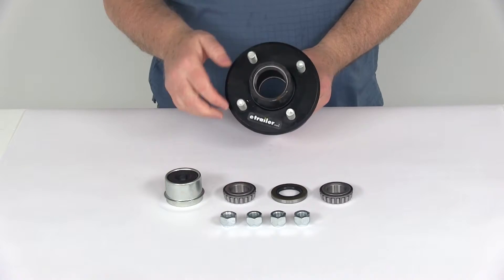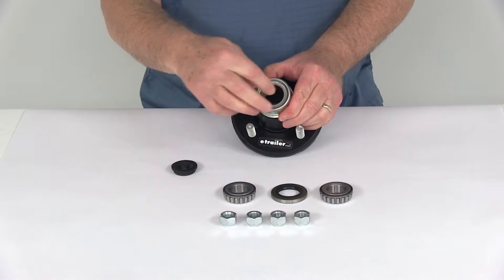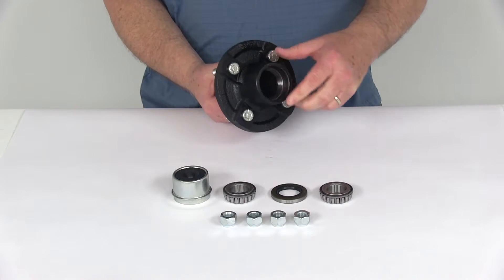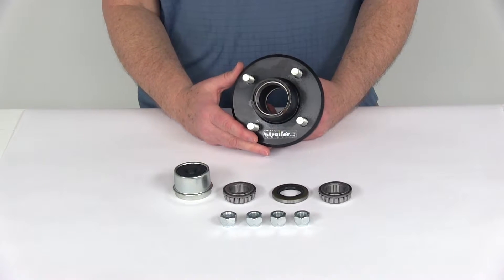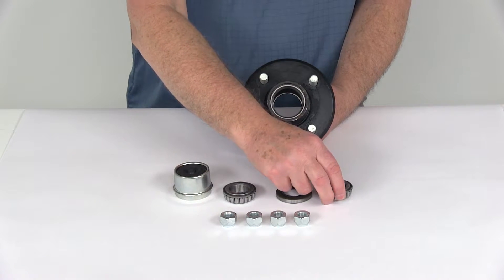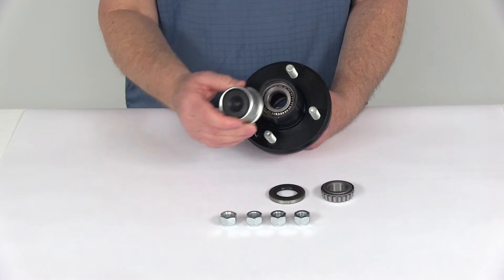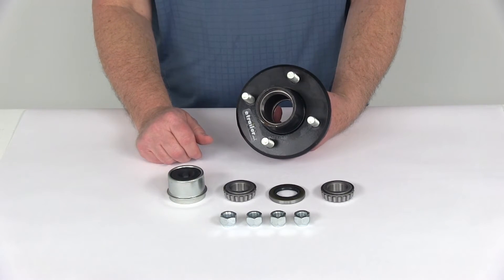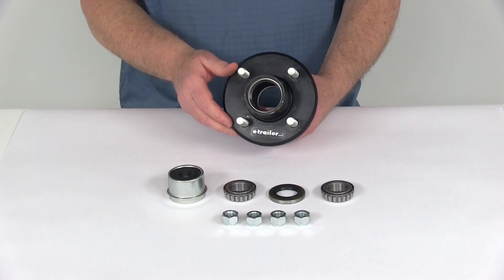etrailer | Hands-On with the Easy Grease Trailer Idler Hub Assembly for 2K Axles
Today we're going to take a look at the trailer idler hub assembly for 2000 pound EZ lube axles. This one has the 4 and 4 inch bolt pattern. This trailer hub assembly fits the EZ lube idler axles. The EZ lube axles are the ones that have the grease zerk fittings on the end of the spindle that allow you to grease the bearings without having to remove to complete hub assembly. Comes with this EZ lube compatible grease cap, which when installed there it'll make lubricating your bearings very fast and easy. All you have to do on an EZ lube axle, pop out that rubber plug, there's your zerk fitting, put your grease gun on that zerk fitting, and you can pump grease in there to maintain your bearings.

There's no need to disassemble the whole hub when you're greasing the bearing. With the EZ lube you can put the grease right in through that zerk fitting. This idler hub assembly will include everything shown here. It also includes the bearing races, which are pre-installed. The outer bearing race right there is installed in the hub and the inner bearing race right there is installed. Comes with both the inner and outer bearing, the grease seal, the grease cap with that rubber plug ...

the EZ lube grease cap with the rubber plug, and then 4 1/2 inch lug nuts. This hub is a sturdy iron construction, has a nice zinc and rich paint finish over it. This is certified by USSA standards and CSA, which are the Canadian standards. The specs on this: the application is for 2000 pound EZ lube trailer axles with the BT8 spindles. It is compatible with axles from most manufacturers including Dexter, Lippard, and Alco. The bolt pattern on this is a 4 on 4 inch bolt pattern.

Weight capacity is 1000 pounds per hub, so when you use this with one on the other side of your axle it'll get you your 2000 pound maximum. On the parts that are included: this hub does use both the same bearing for the inner and the outer, it's part number L44643, that has an inner diameter of 1 inch. On the inner bearing you can see it will fit right into that bearing race like that, use your grease seal, has an overall diameter of 1.983, put that like that, and you tap that all in to secure that in the back. Your outer bearing, which is the same part number L44643, has the 1 inch inner diameter. That would go on the outer bearing race just like that. Then you take your zinc plated EZ lube grease cap with the rubber plug, tap that right into place just like that.

This grease gap does have a flange diameter of 1.99 inches. For this video I'm showing you where the parts go, but when you do install this initially you do want to make sure the bearings are packed heavily with grease and then install them like that. You don't want put them in without grease. Once they're installed from the first time, then when you have on an EZ lube axle you can access it and maintain it by pumping grease through that zerk fitting on the EZ lube axle to maintain it. It also comes with the 4 1/2 inch x 20 size lug nuts. The lug nuts are used to hold your wheel and tire assembly to the hub. Once you get your wheel up on the studs, go ahead and put your lug nuts on, go ahead and tighten them down, and torque them to the specs for your application. That should do it for the review of the trailer idler hub assembly for 2000 EZ lube axles. This one is a 4 on 4 inch bolt pattern.